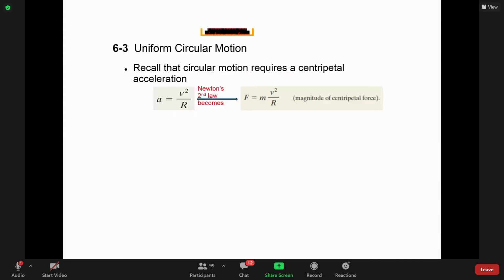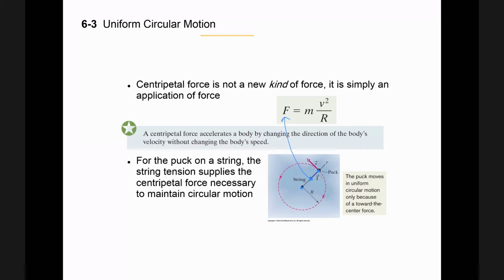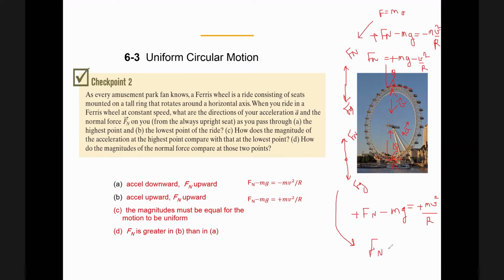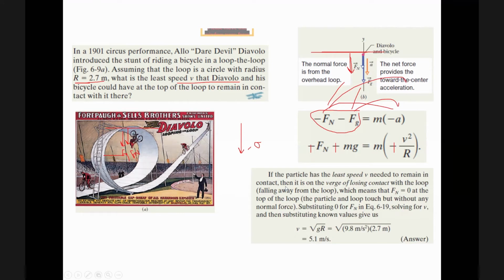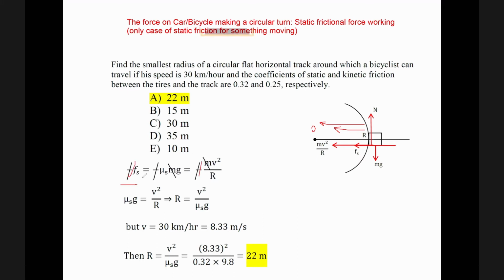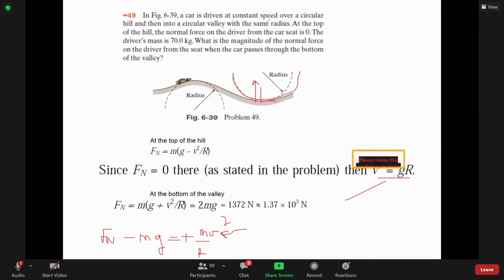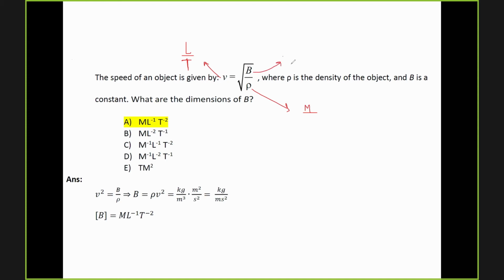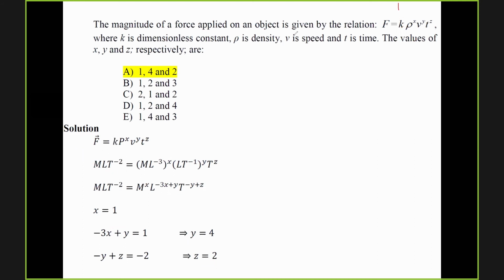Ch6 Lec2+REV CH1